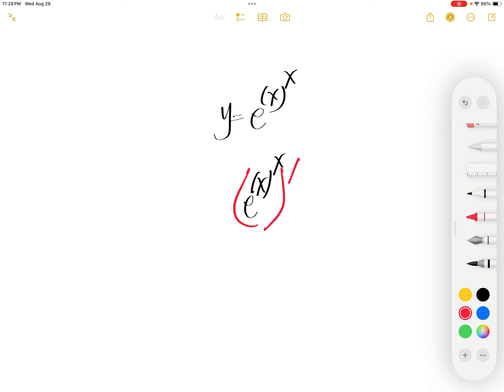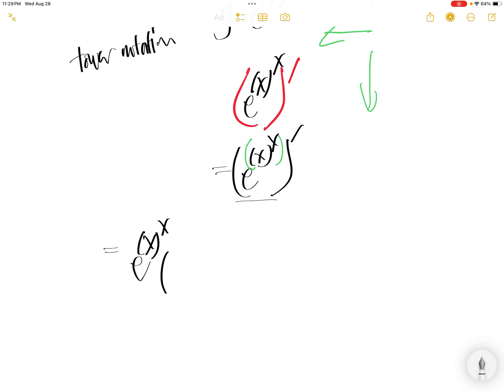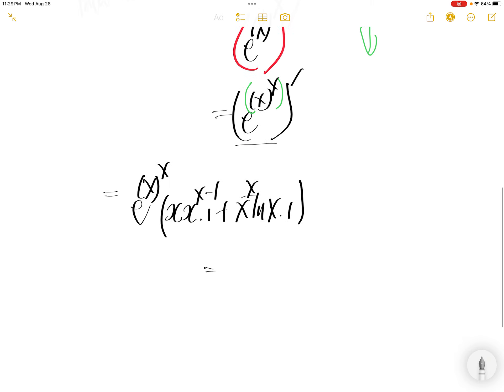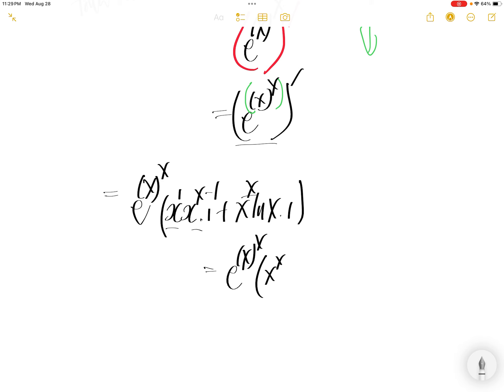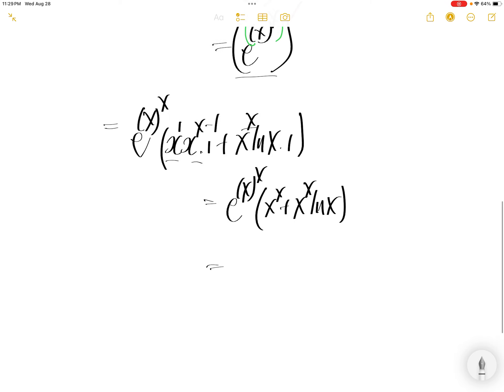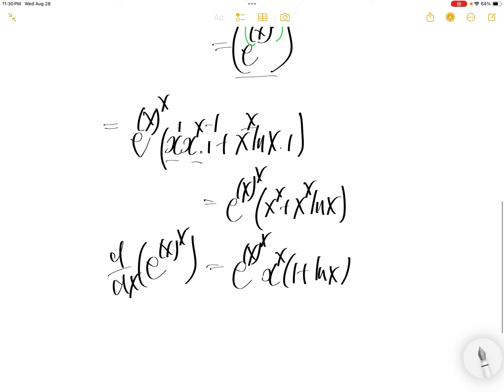JEE 2nd way Find dy/dx of y=e^(x)^x